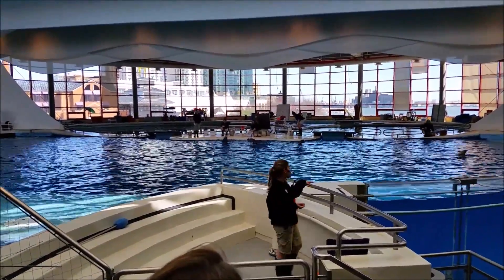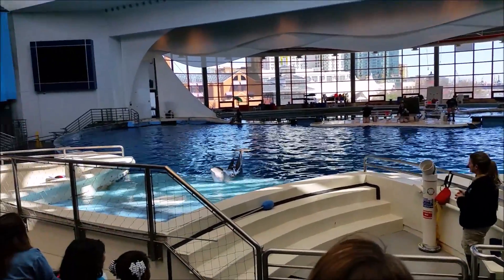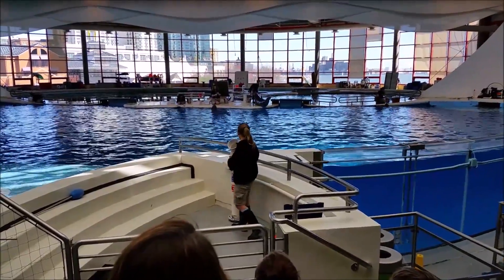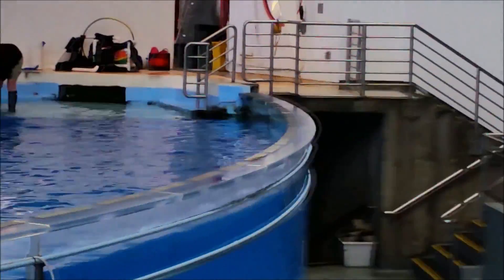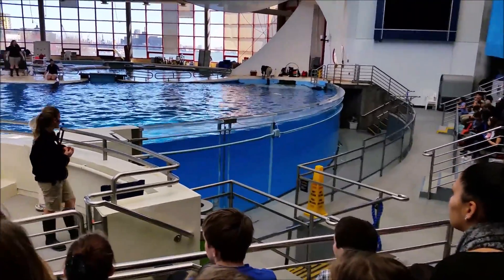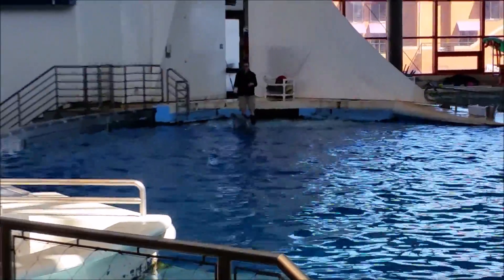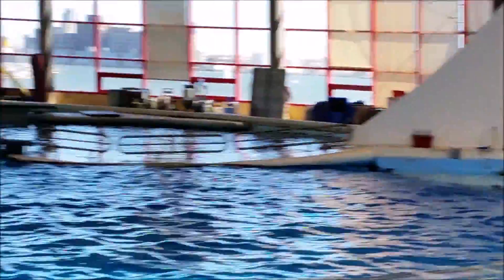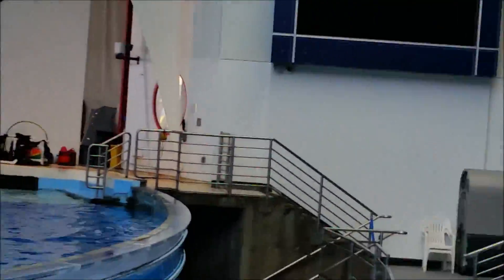04 09 17 Dolphins